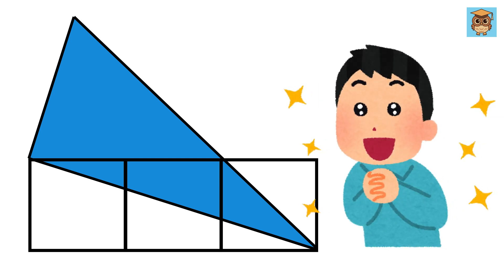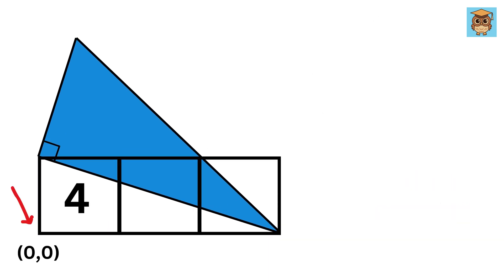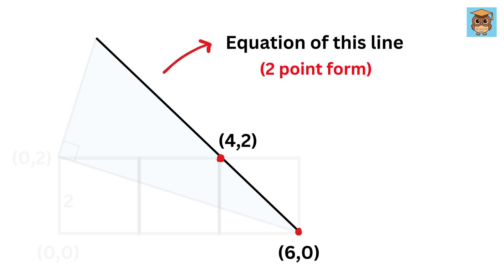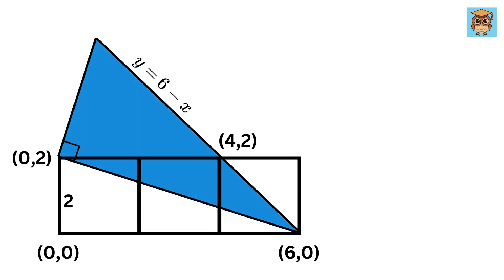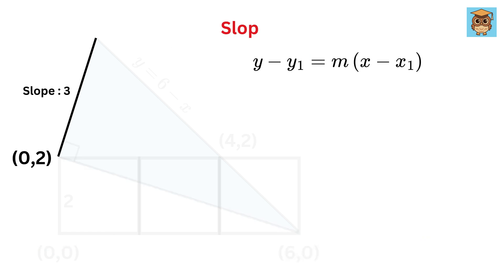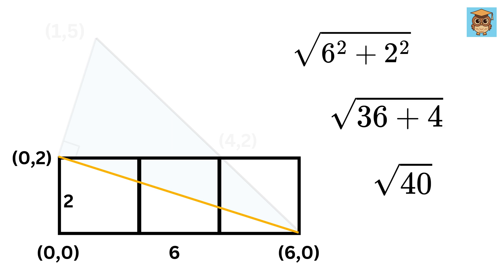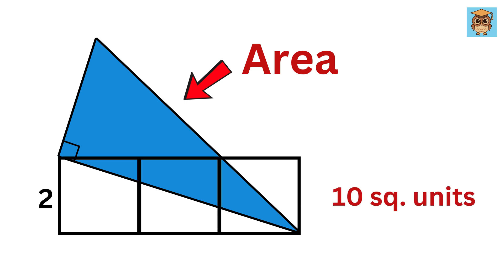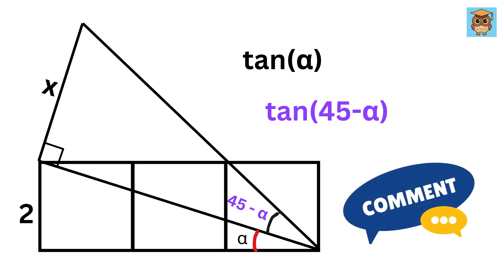Can you solve this impossible math question?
Find Blue Area | Math Olympiad | Harvard University Entrance Exam Interview | This question frightened 300K+ examinees! | Hard Geometry Exam Question | Only 1% of Students Got this Math Question Correct

If you're reading this, drop a comment using the word "USA". Have an amazing day, you all are awesome!